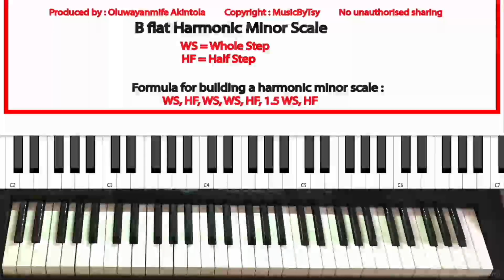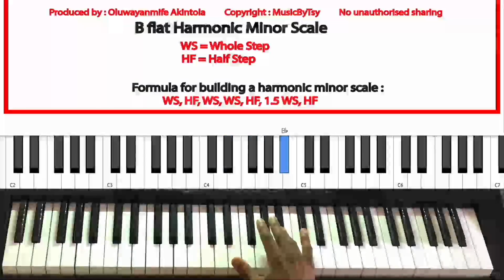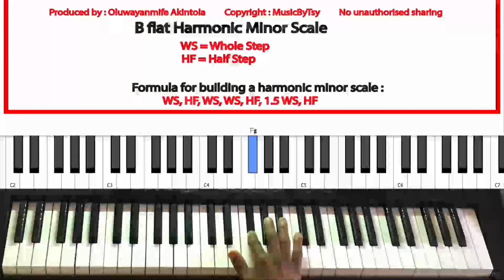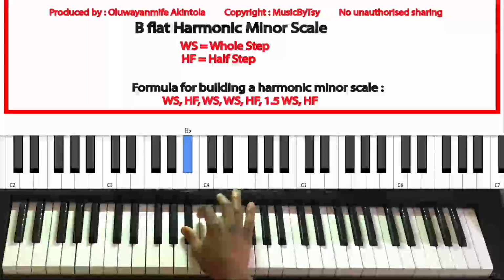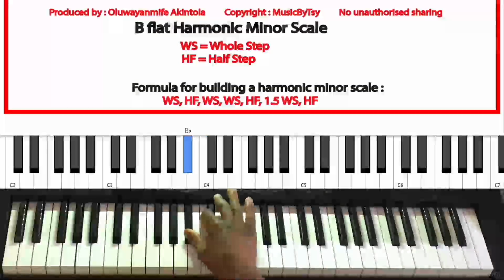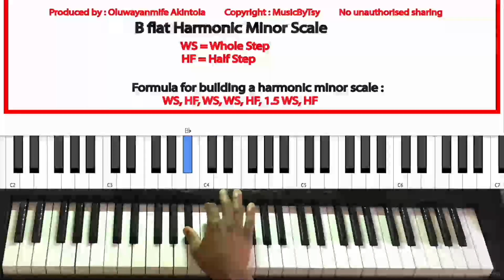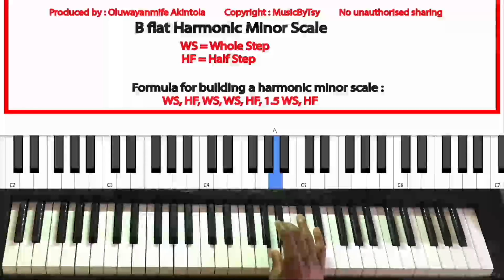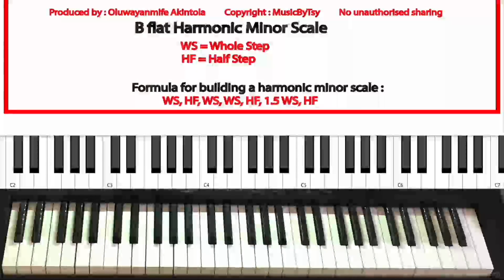045 B Flat Harmonic Minor Scale